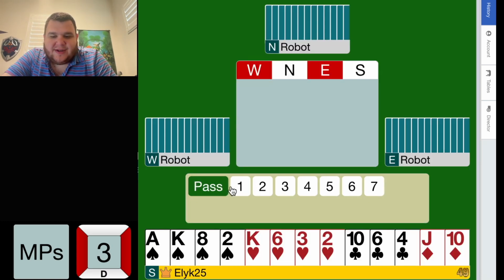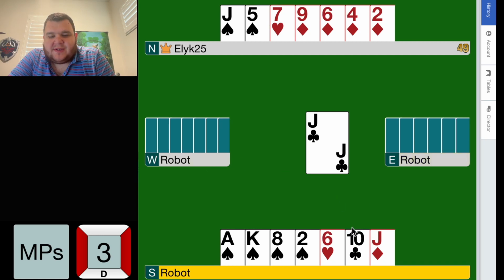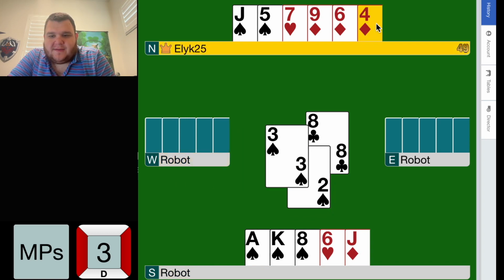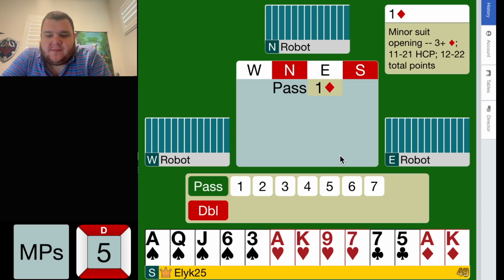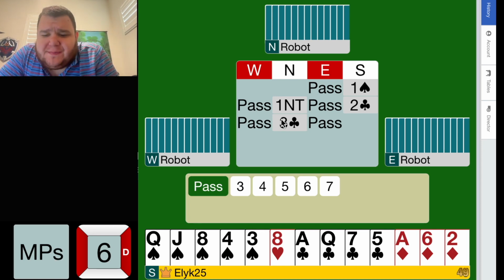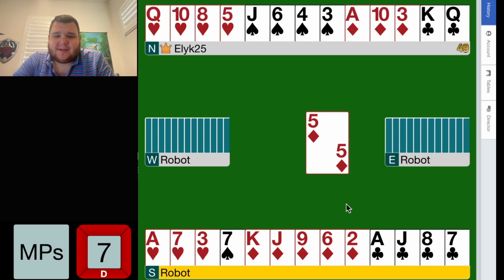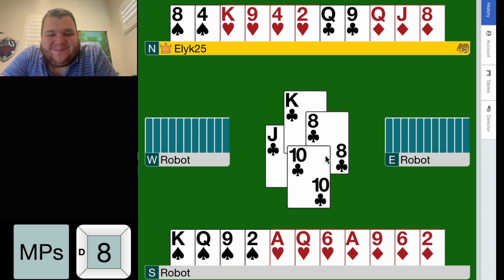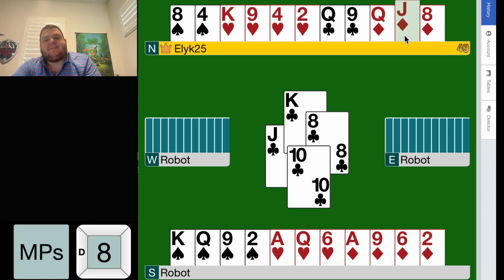Moysian Games (Collegiate Daylong #18)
Welcome to AceintheDesert! This is today's video, covering some bridge card game basics.